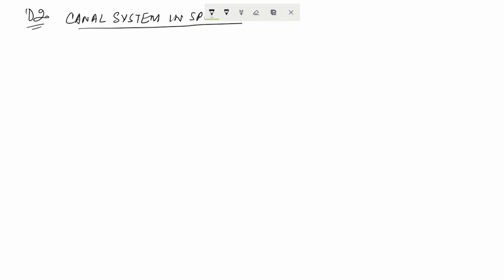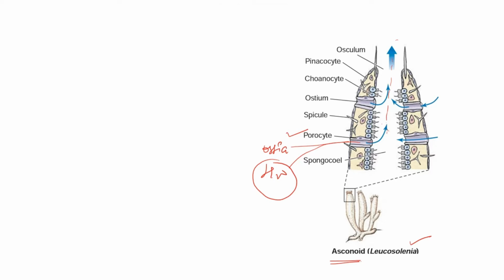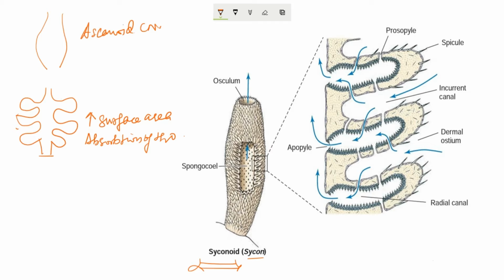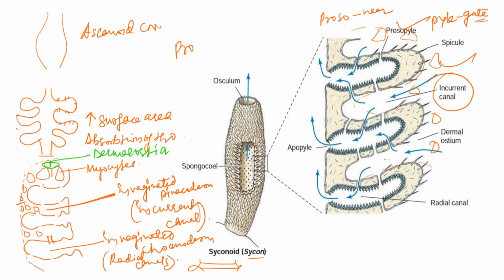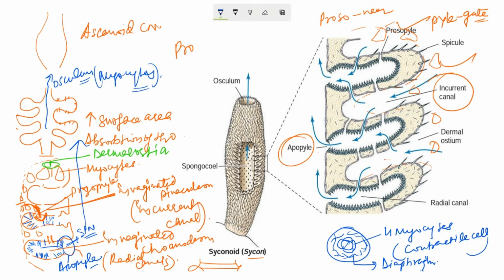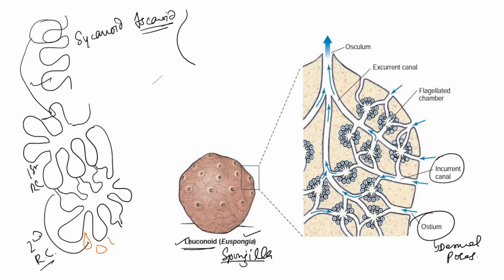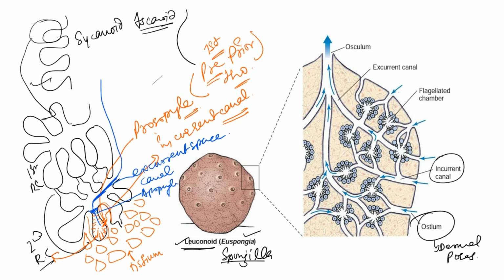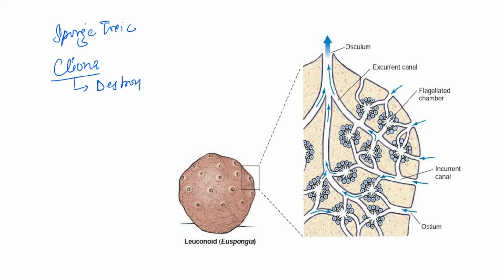Canal System In Sponges. Lec 02 Phylum Porifera. BSc Zoology.